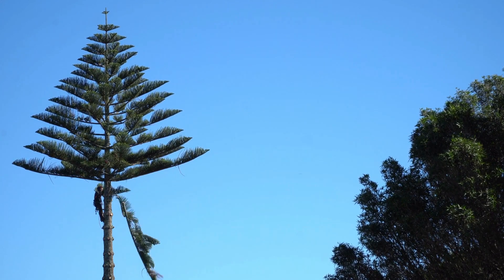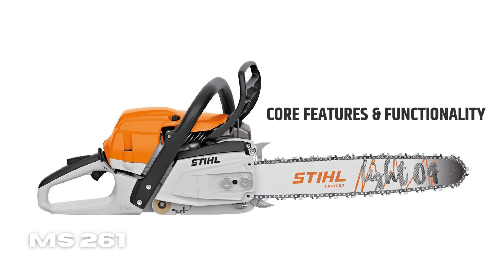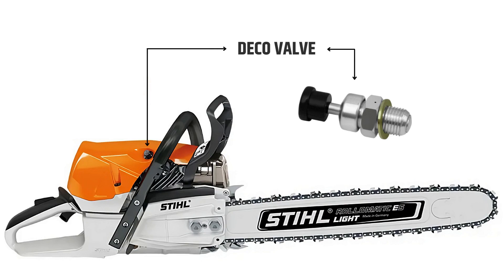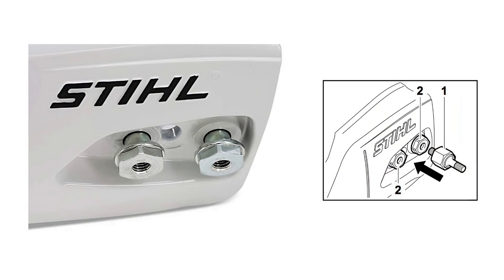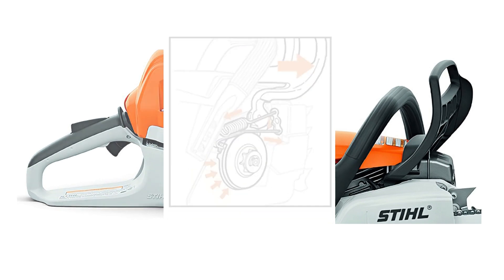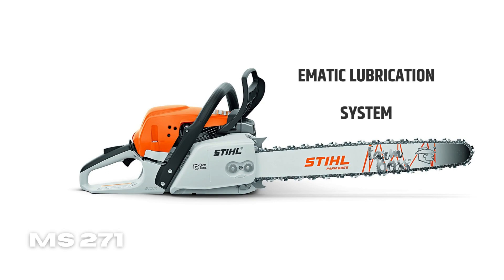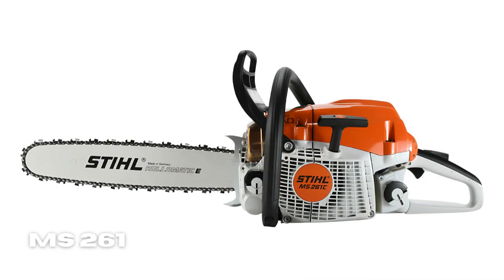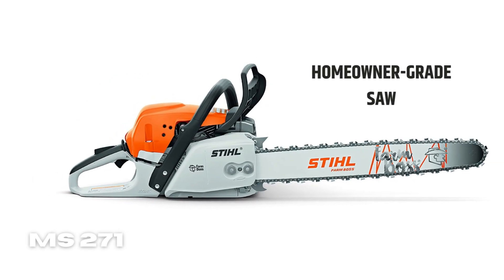Stihl MS 261 vs MS 271: Which Chainsaw is Right for You?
In this video, we're taking a deep dive into two popular Stihl chainsaws, the MS 261 and the MS 271, to help you decide which one is the right choice for your needs. We'll be comparing and contrasting the specs, features, and performance of both chainsaws to give you a clear understanding of their similarities and differences.
Whether you're a professional logger, a homeowner looking to cut firewood, or just in need of a reliable chainsaw, this video will help you make an informed decision. We'll cover everything from engine power and weight to ease of use and safety features, so you can choose the chainsaw that meets your requirements.
We understand that selecting the right chainsaw can be a challenging task, especially when two similar models are in the running. But don't worry, we've got you covered. By the end of this video, you'll have a better understanding of which chainsaw is the perfect fit for you. So, sit back, relax, and let's dive into the Stihl MS 261 vs MS 271 comparison.

00:00 Intro
00:55 Stihl MS 261 Vs MS 271: Comparison Table
01:11 Core Features and Functionality of Stihl MS 261
03:42 Core Features and Functionality of Stihl MS 271
06:18 Difference Between Stihl MS 261 and MS 271
07:17 Stihl MS 261 Vs MS 271: Which One Is Better for You?
08:12 Conclusion